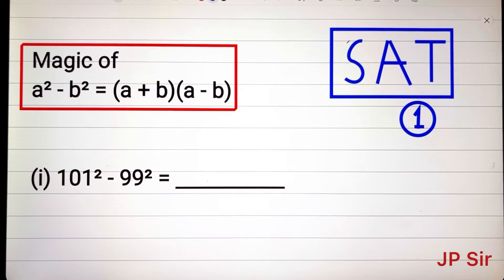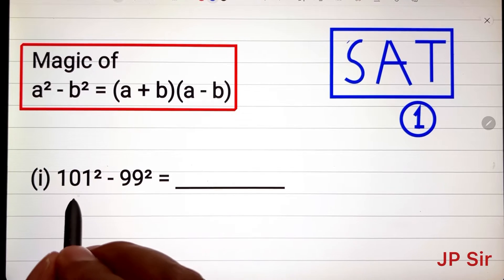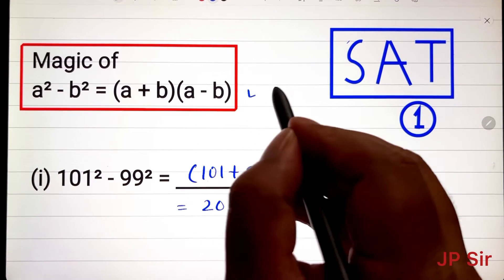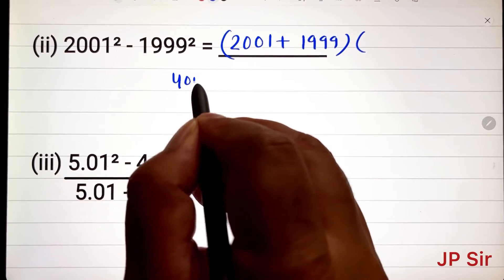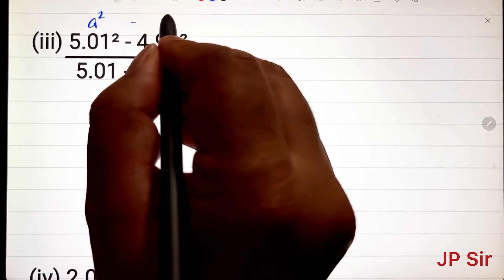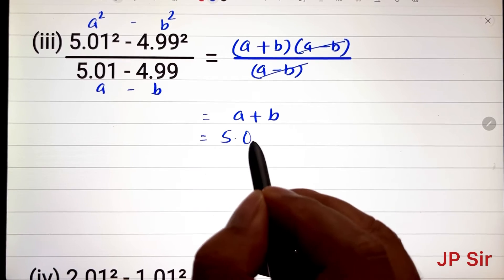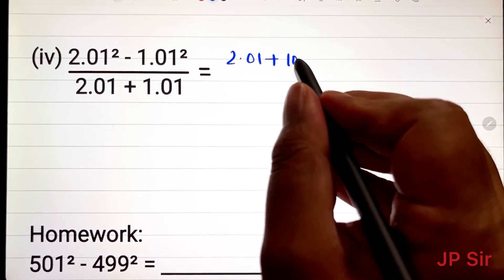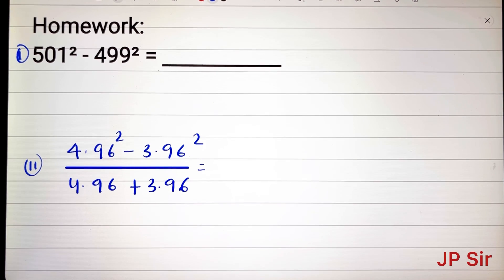Magic of a² - b² = (a + b)(a - b) | SAT Math Video Series 01 | JP Sir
Math for SAT
video #01
Magic of a² - b² = (a + b)(a - b)

This channel helps you score well in SAT Math. In this channel you'll get concepts and practice questions of various math topics.